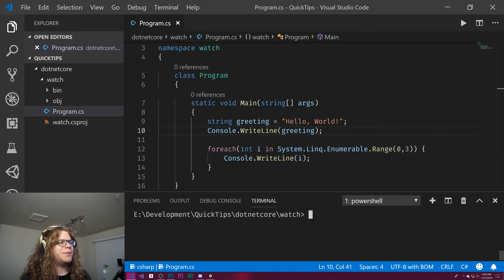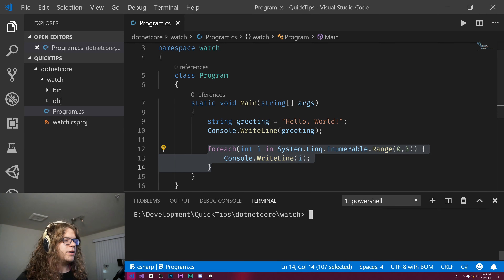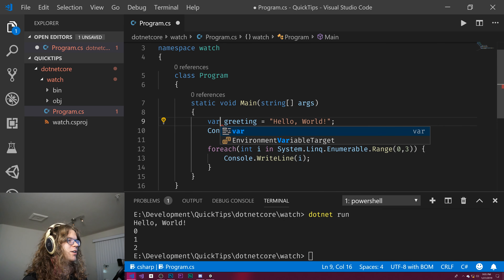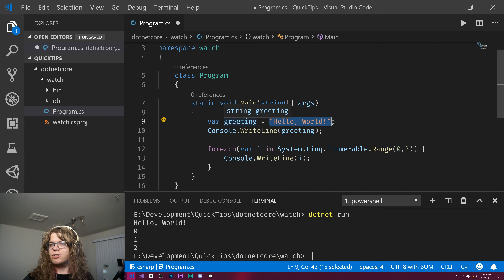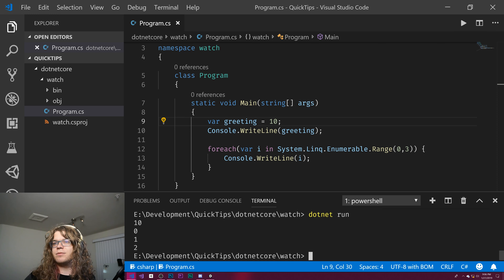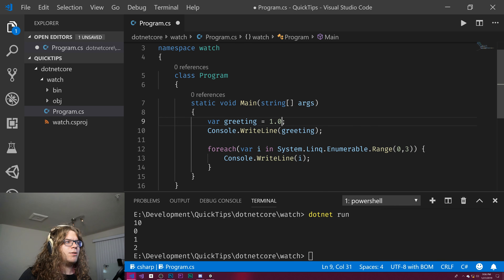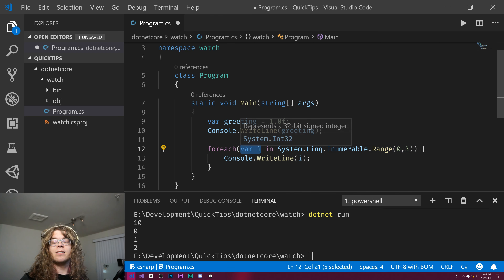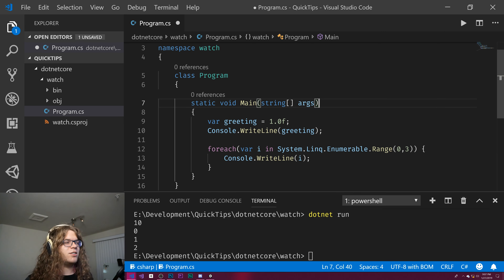Using Var - Implicitly Typed Fields - Quick Tip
C# is a statically typed language meaning you must specify what type your variables are when declaring them. These types are verified by the compiler as you build your project. However, doing this can in some cases feel redundant, introduce technical debt or just not look nice. A common example might be:

```csharp
MyCoolNewClass coolClass = new MyCoolNewClass();

In order to avoid duplicating `MyCoolNewClass` in your code you may use C#'s `var` keyword when doing this in local fields (inside of functions for example). `var` automatically detects the type from the right hand side of your assignment and creates a new variable/field with the given type.

This isn't like creating a dynamic type - you don't lose C#'s static typing - instead the type is detected at compile time for you ensuring that you still get intellisense code suggestions, compile errors and warnings and more without having to type a little extra.

This doesn't require a constructor on the right hand side to work either. Function output is detected and will function as you'd expect in this case as well.

Because the results of this are still statically typed you must have a right hand value when using `var`.

```csharp
var myField;

Is not valid because the type can't be detected.

* Note: This trick only works on local fields. *

Read more about how implicit typing in C# works on MSDN